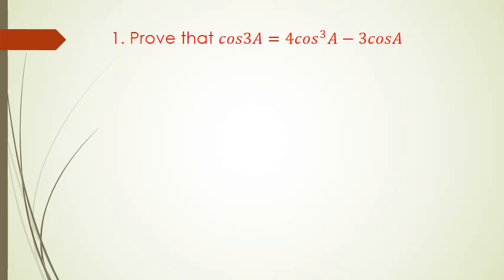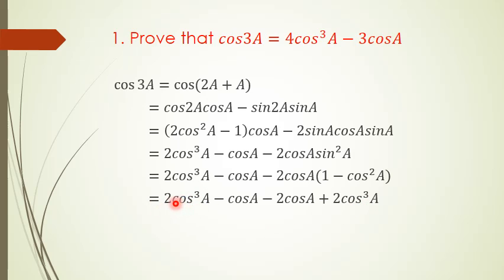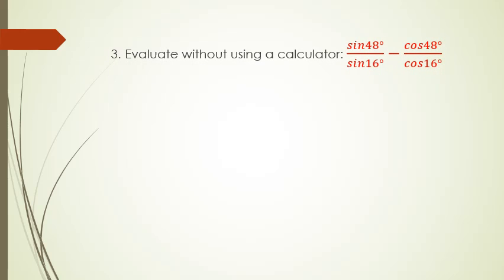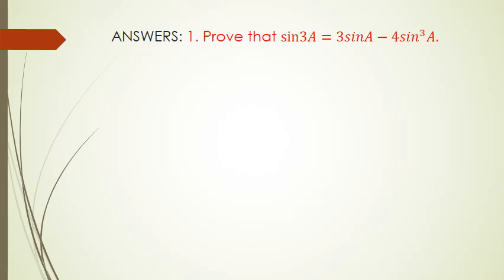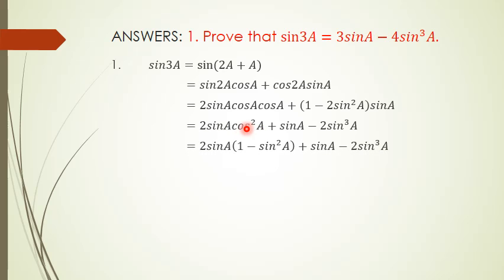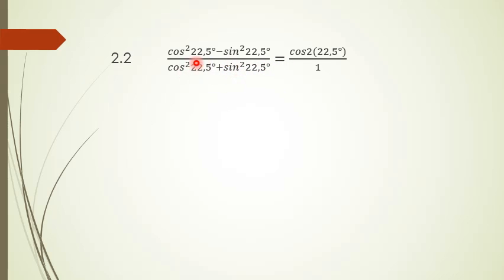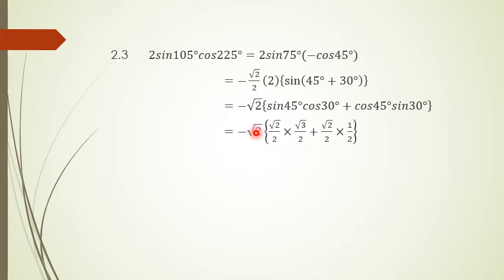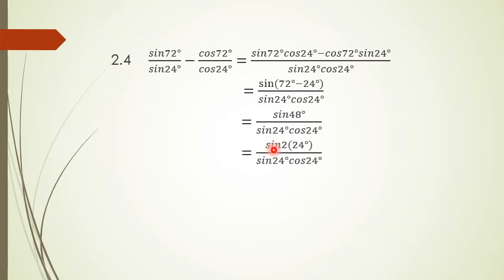Grade 12 Trigonometry Lesson 6 Double angle formulae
Grade 12 Trigonometry Lesson 6 is the sixth lesson in a series of 8 lessons on Grade 12 Trigonometry. Lesson 6 extends the use of double angle formulae by means of further examples and exercises.